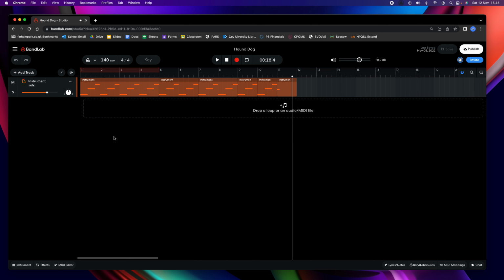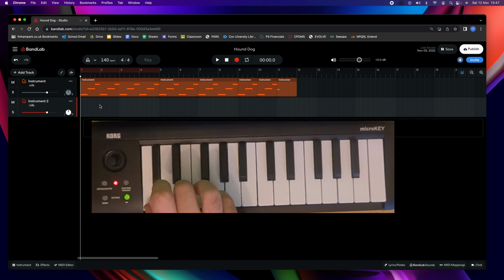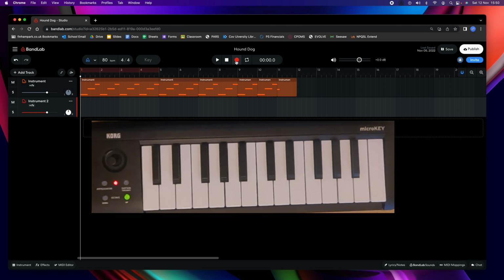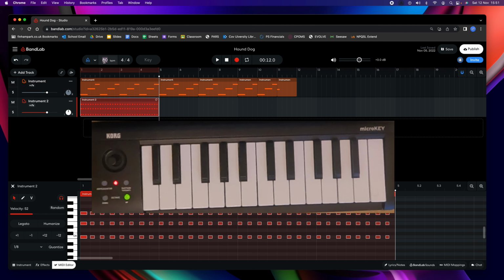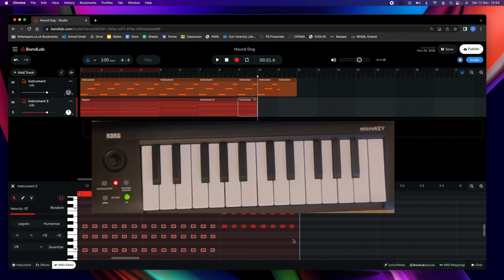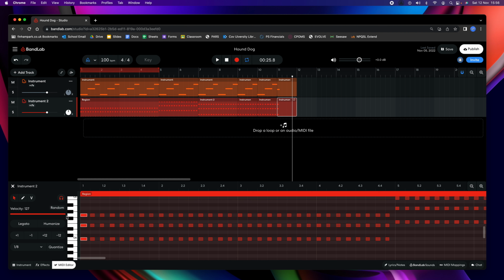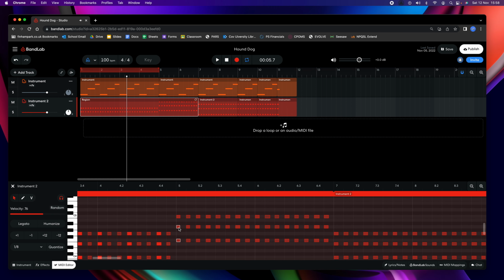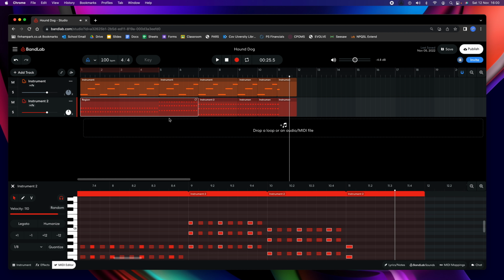2 - Hound Dog Chords